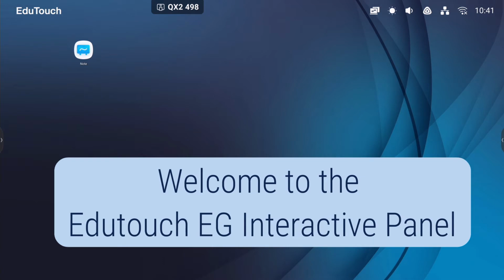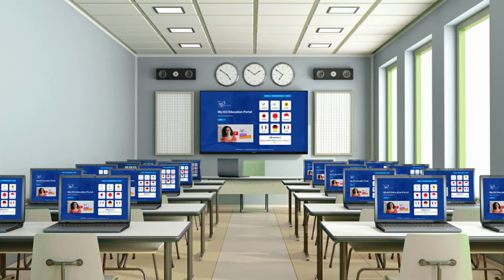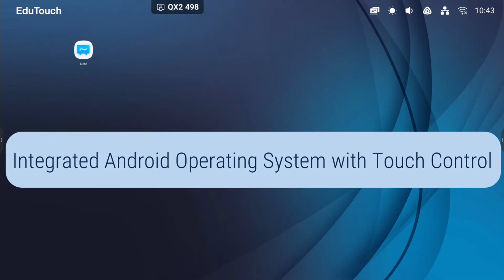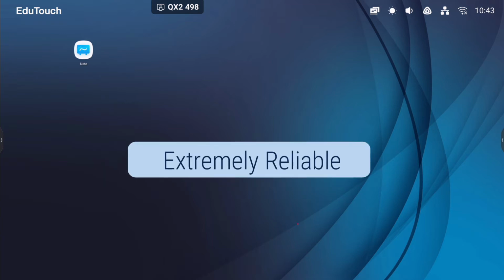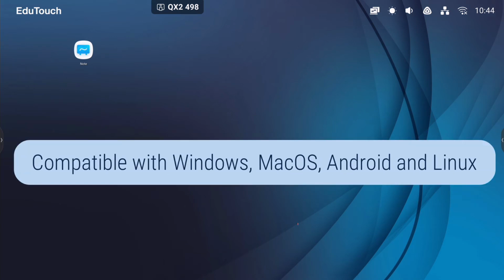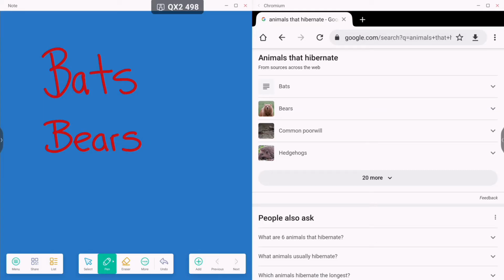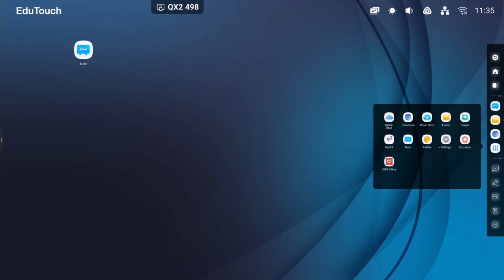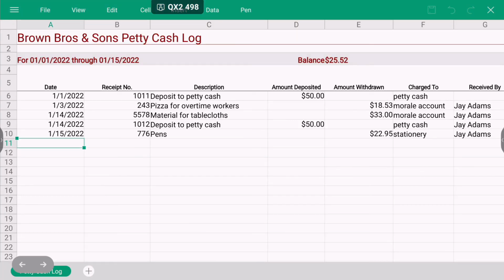EduTouch EG Interactive Panel Overview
The EduTouch EG Interactive Panel (2021) is a complete Educational Solution, packaged with a Software Bundle including: Note Interactive Whiteboard Software, ReadMe Literacy and Nuiteq Chorus (Snowflake).

This video is an overview of the features of the panel, the tools and apps, and Note Interactive Whiteboard.